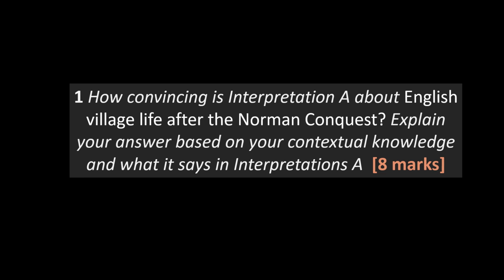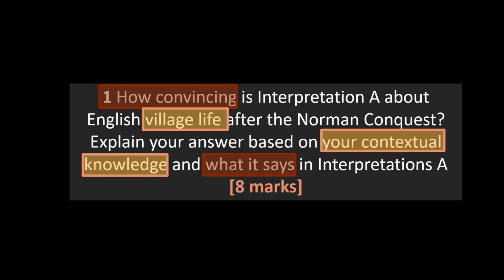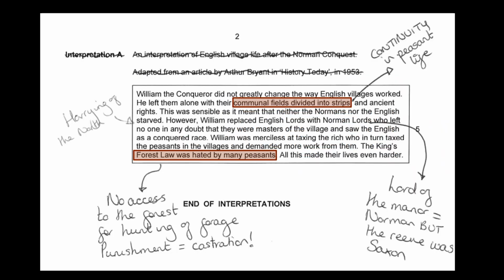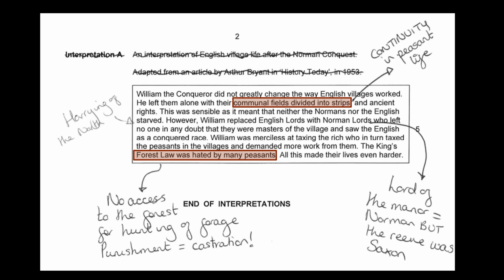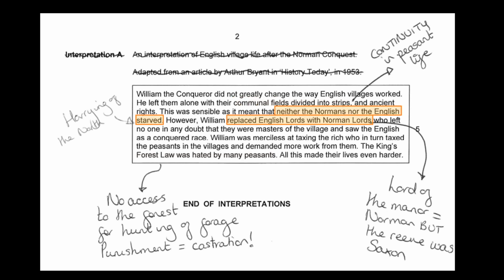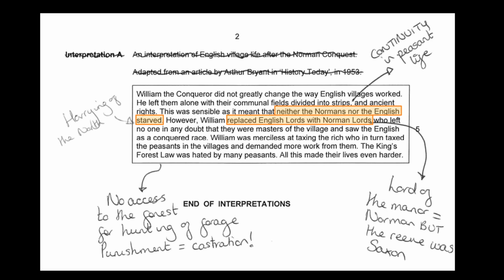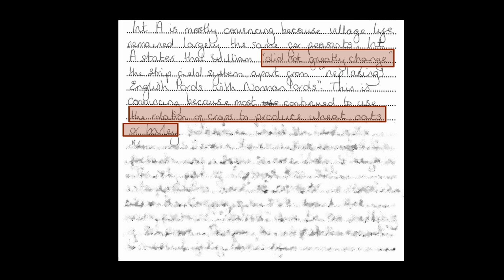Walkthrough: GCSE AQA Normans - 8 mark interpretation question